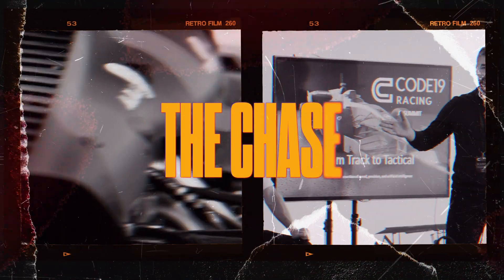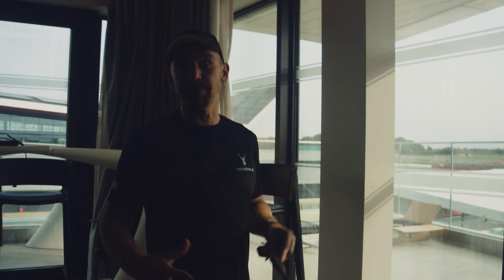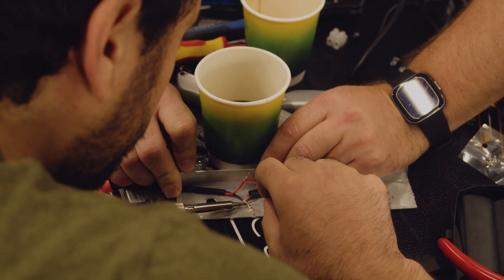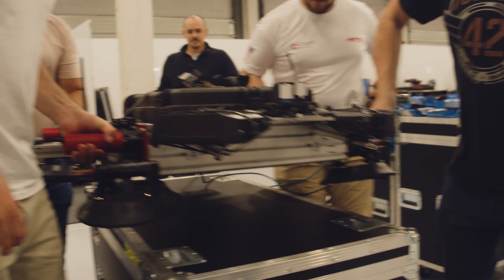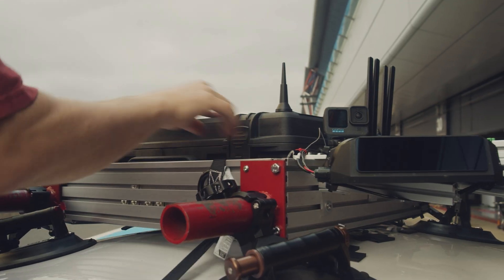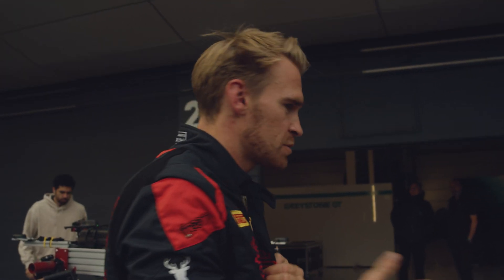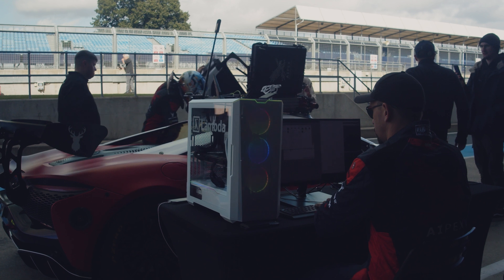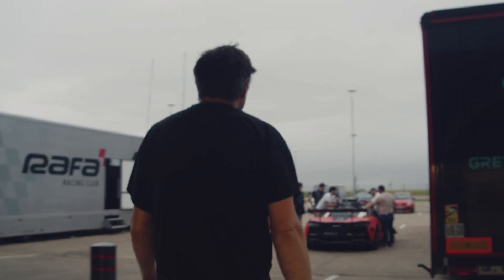The Chase, Ep 4: The AIPEX AI Brain is Pushed to its Limits at Silverstone F1 Track.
In Episode 4 of The Chase, we head to Silverstone—a track that has tested the greatest drivers in history—to push our latest perception models to the limit. With the help of some game-changing tech from Lambda, we're fine-tuning our AI’s ability to see, predict, and react faster than ever before.

From high-speed straights to challenging corners, every lap is a chance to unlock new levels of performance. Will our autonomous tech rise to the occasion, or will Silverstone expose our next big challenge?